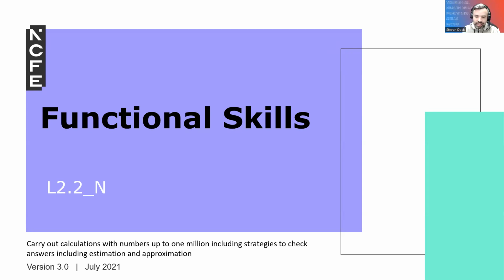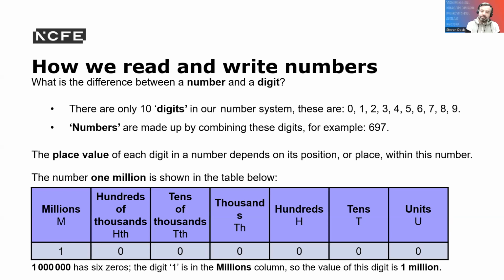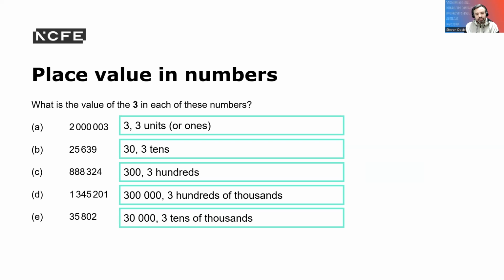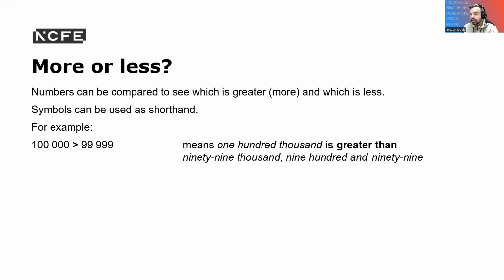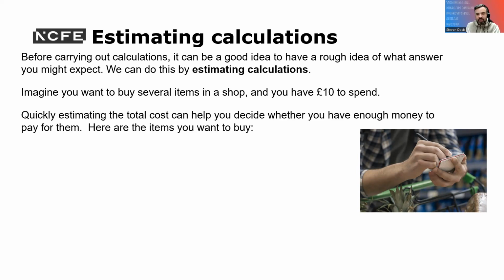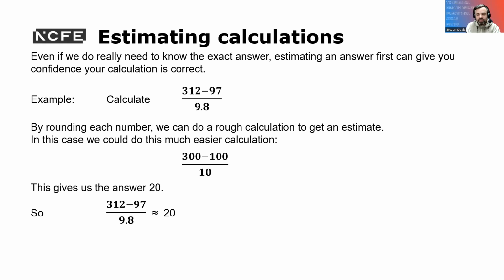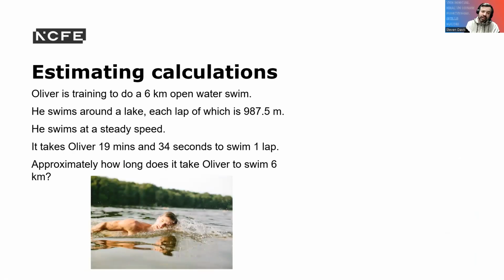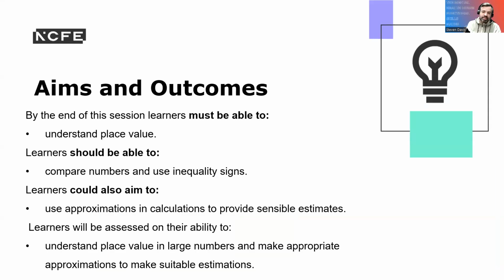Session 2 L2 02 N Estimation and Approximation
Estimation and approximation are essential mathematical skills that help you quickly and reasonably determine the value or size of something without the need for precise calculations. Here's a simple guide to mastering estimation and approximation:

1. Rounding Numbers:

Round numbers to make them easier to work with. For example, round 67 to 70, or round 354 to 400.
2. Use Benchmark Numbers:

Use benchmark numbers (friendly numbers) for comparison. These are round numbers that make estimation easier. For example, when estimating 18 + 47, you can round 18 to 20 and 47 to 50 to simplify the calculation.
3. Front-End Estimation:

Focus on the leading digits when adding or subtracting numbers. For example, when estimating 358 + 142, you can add 300 + 100 to get 400, which is a close estimate.
4. Rounding for Multiplication and Division:

Round numbers to the nearest tens, hundreds, or other convenient place values before multiplying or dividing. For instance, when estimating 47 × 68, round 47 to 50 and 68 to 70 to get 50 × 70, which is easier to calculate.
5. Use Compatible Numbers:

Find numbers that work well together. For example, when estimating 17 × 23, you can round 17 to 20 and 23 to 25 to get 20 × 25, which is simpler to calculate.
6. Front-End Estimation for Division:

Focus on the leading digits when estimating division. For example, when estimating 785 ÷ 24, round 785 to 800 and 24 to 20 to get 800 ÷ 20, which is easier to calculate.
7. Check the Reasonableness:

After making an estimation, check if the result makes sense. Does it fall within the expected range of values?
8. Mental Math Strategies:

Develop mental math strategies for quick approximations. For instance, practice doubling or halving numbers, finding percentages, or using known facts to make estimations.
9. Practice and Real-Life Applications:

Practice estimation and approximation regularly by solving problems and applying these skills in real-life situations. This could include estimating expenses, measuring distances, or determining time.
10. Learn from Experience:

Over time, you'll become better at estimation through experience. You'll develop a sense of what values are likely and how to quickly arrive at reasonable approximations.
Remember that the goal of estimation and approximation is not to find the exact answer but to quickly determine a value that is close enough for practical purposes. With practice, you'll become more comfortable and accurate in making estimations, which can be a valuable skill in everyday life and in various mathematical and scientific contexts.